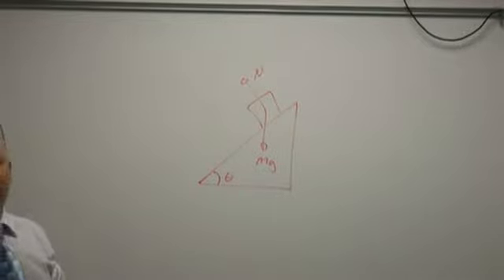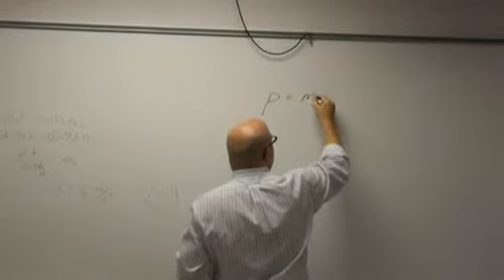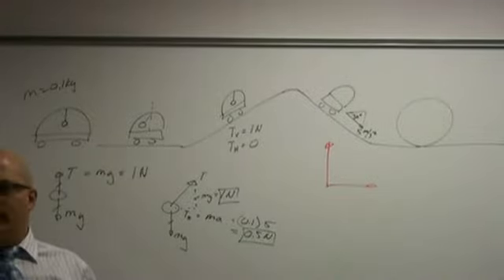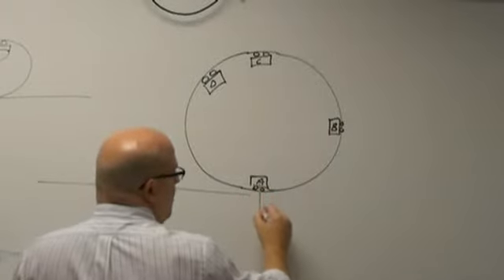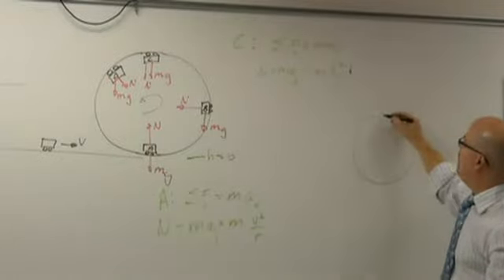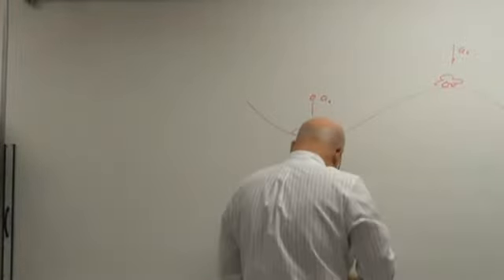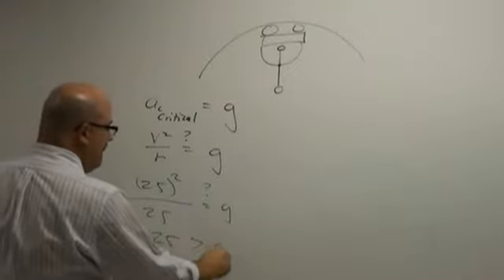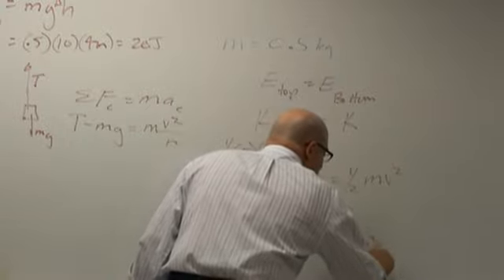#24 Forces Part 2 Day 4